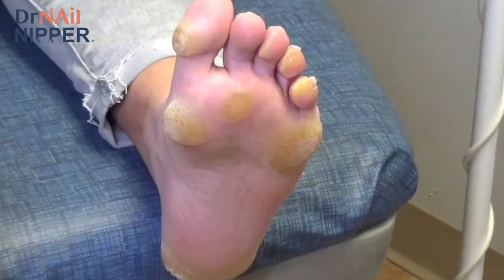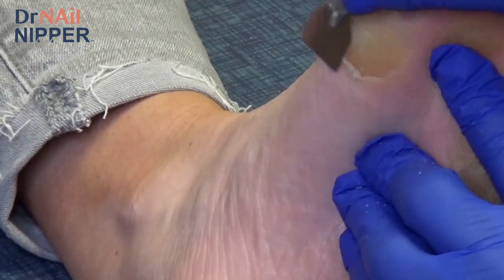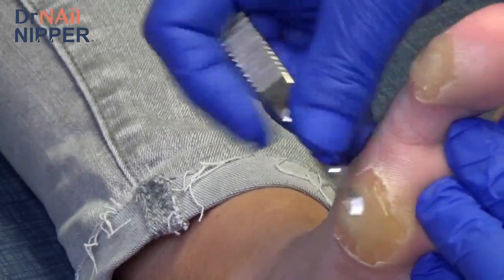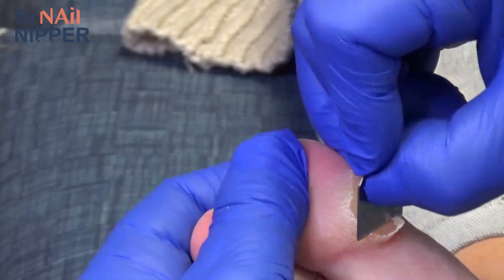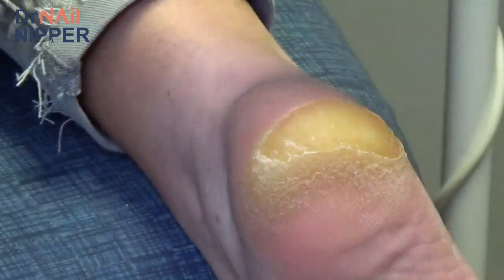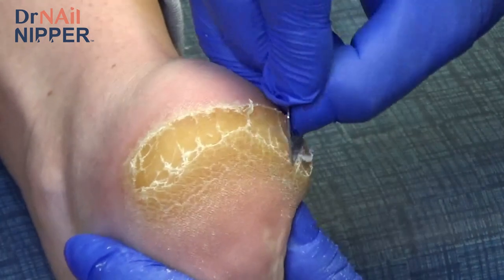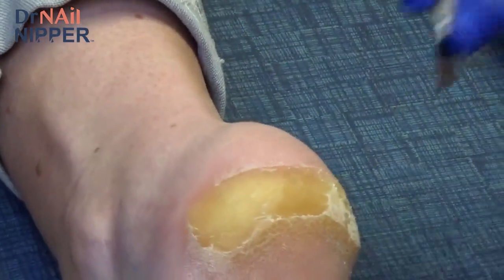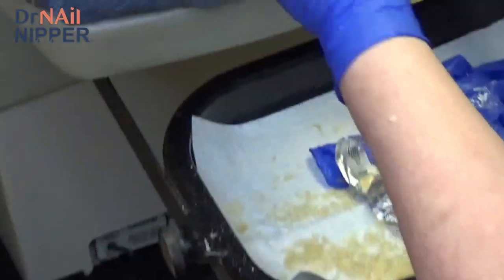How to treat severe calluses on feet? Callus Tuesday. Severe Callus. Foot Cleaner. Long Version 2021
👍 Like button for this video.  💕 Share with friends.

Lamisil for Athlete's Feet, cream

Click on the 👍 Like button for this video.  💕 Share with friends.

foot cleaner machine
foot cleaner
severe callus
why do callus hurt
severe callus on feet
severe callus feet
how to get rid of hard callus on foot
severe cracked callus
how to remove a painful callus
can calluses be removed permanently
how to relieve pain from calluses
how to treat a painful callus
severe callus on heels
severe callus removal
how to treat severe calluses on feet
how to treat calluses on your feet
why do my feet callus so bad
what is callus treatment
how to soothe calluses on hands
how to get rid of really bad calluses on feet
how to heal cracked callus on big toe
how to remove painful callus on ball of foot
severe callus on big toe
how to heal broken calluses
how to remove severe calluses on feet
how to treat painful callus on ball of foot
severe foot callus removal
is it normal for a callus to hurt
severe hand callus
how to heal calluses fast
how to fix hand calluses
how to get rid of hard calluses on hands
how to treat severe callus
how do you get rid of extreme calluses
what causes severe callus
severe callus on hands
severe callus on foot
how to use foot cleaner brush
how to use foot cleaner
how to make a foot cleaner
how to clean feet
how to clean feet well
how to get feet really clean
how to clean toxins from your feet
how to clean my feet
how to clean body shop foot file
how to get the bottom of my feet clean 🏇🏼🩹 Get Amazon Business Account